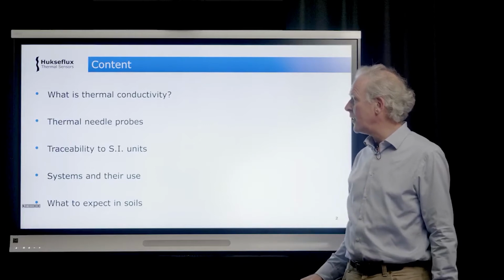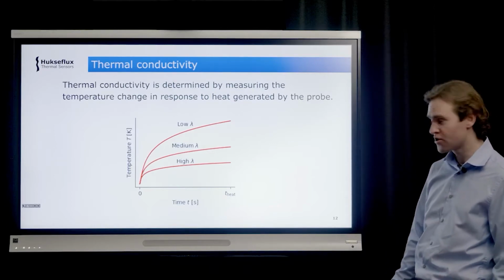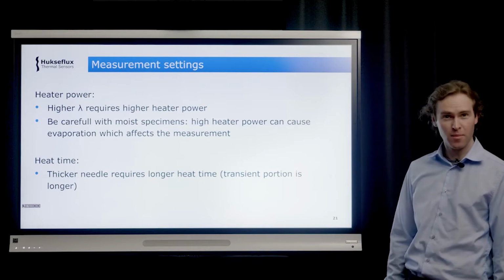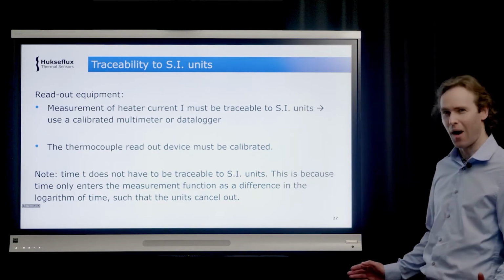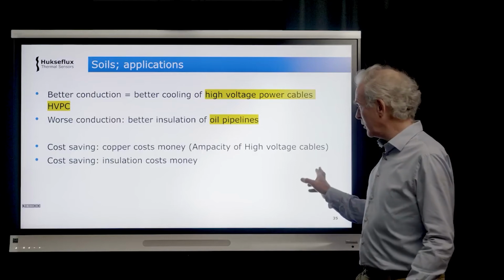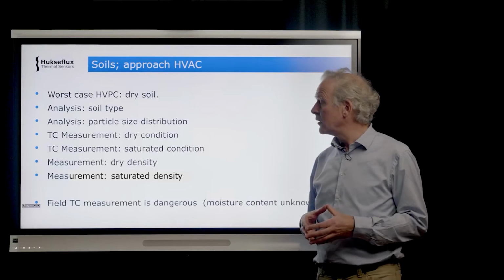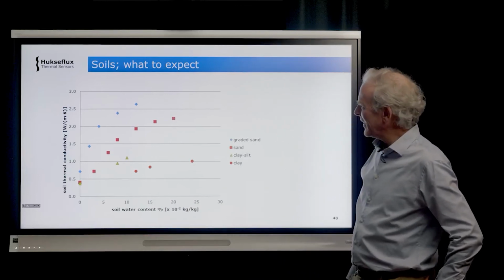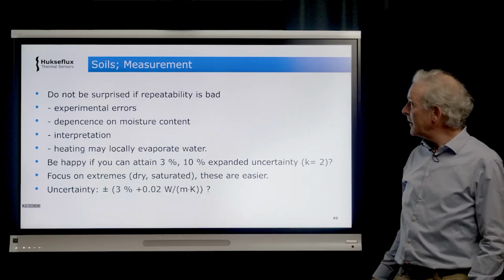Online course 3 - Soil thermal conductivity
This lecture about soil thermal conductivity is presented by our director Kees van den Bos and senior physicist Nico Verhart. This video will help you understand what thermal conductivity is, what sensors to use for soil thermal conductivity measurement and how to measure the thermal properties of soils.

for more information. Hukseflux can provide you with dedicated application notes and will assist you in choosing the right sensor for your application.